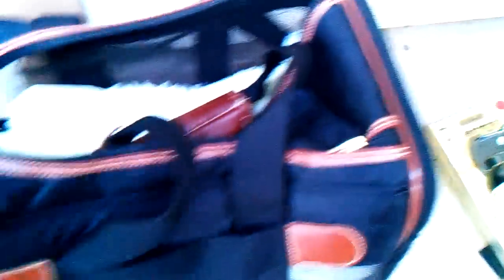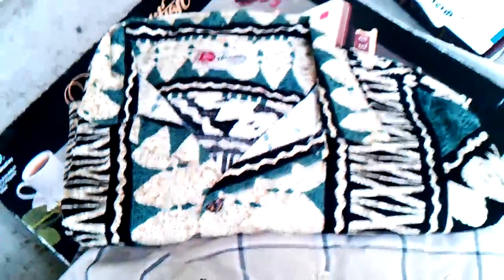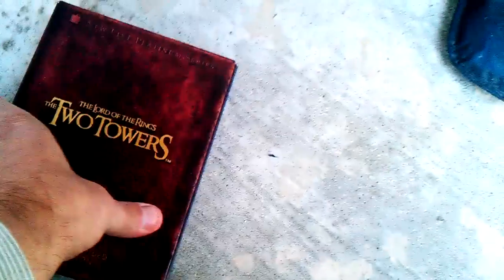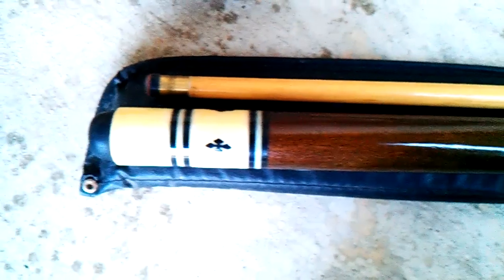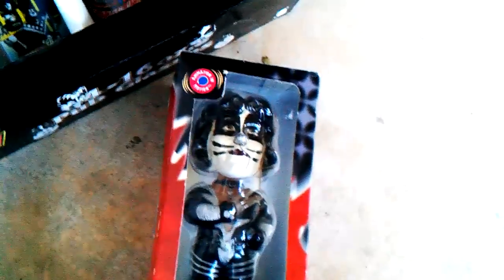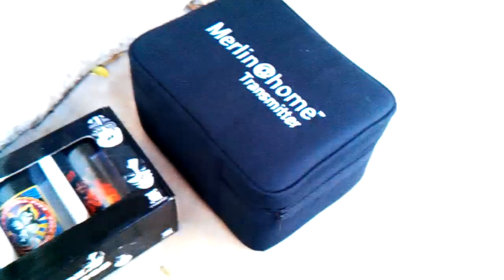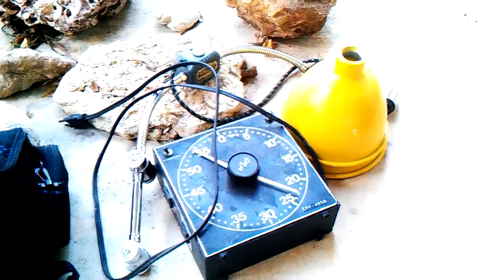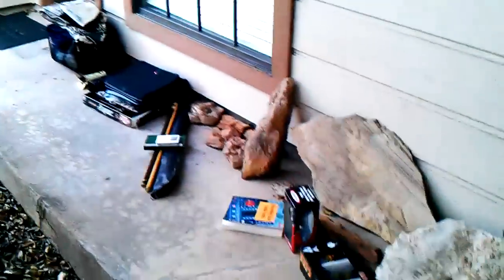Pickin Texas EP3 - Yard Sale and Thrift Store Haul for Resell !!!